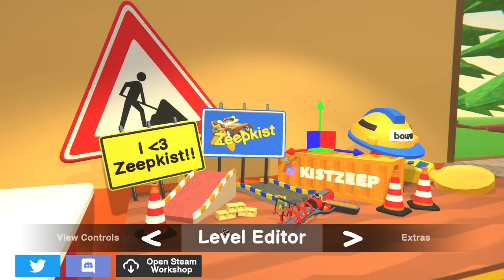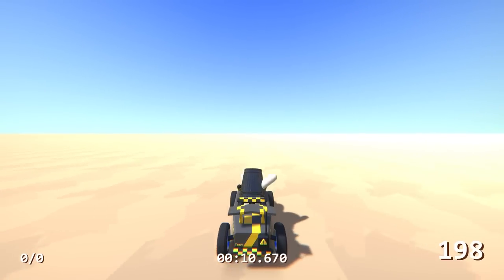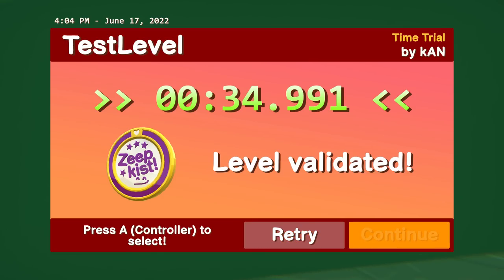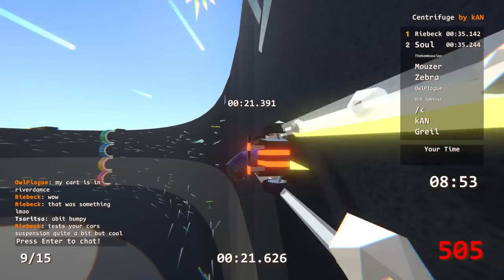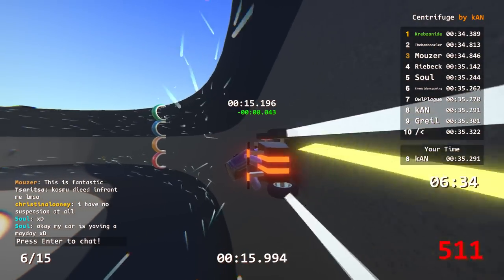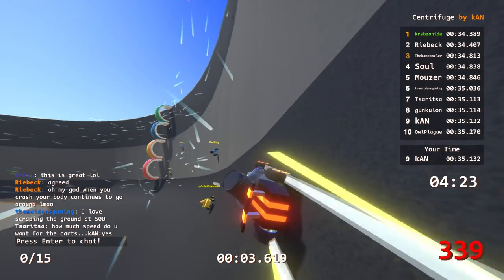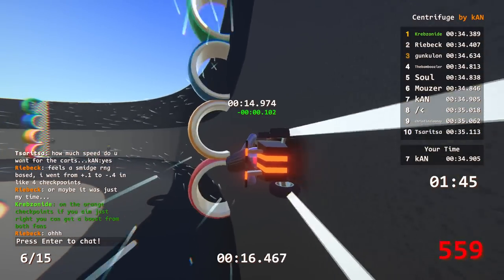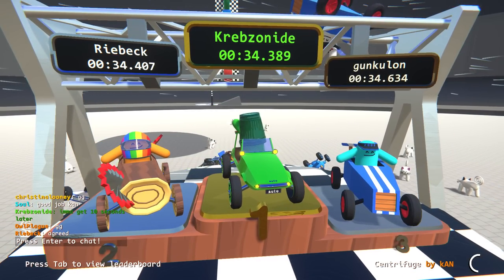I Built a High Speed Centrifuge Track that Breaks the Speed Limit!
Hey everyone and welcome back to more Zeepkist! Today we're looking at an ultra high speed centrifuge track! Zeepkist allows the cars to only travel at 200 but if you create a centrifuge surrounded by fans you can break this record and absolutely obliterate your car in the process! This track is totally functional and actually amazing to race in a public lobby!

About Zeepkist!